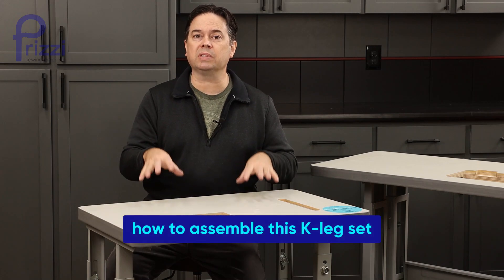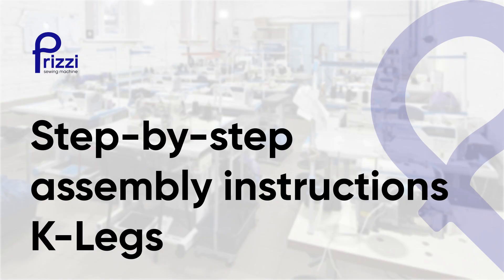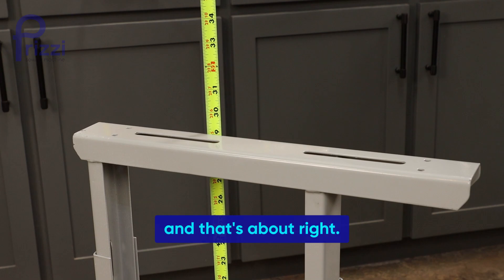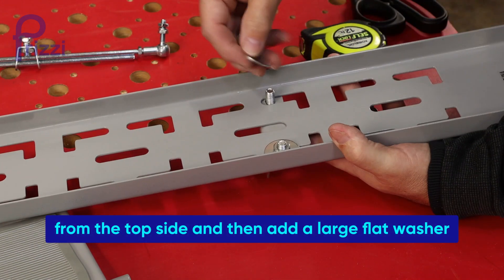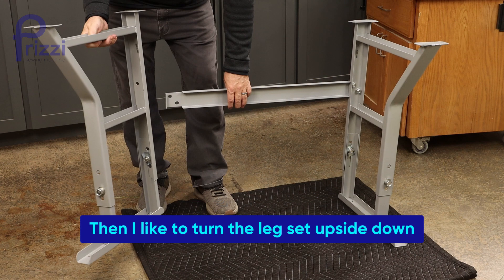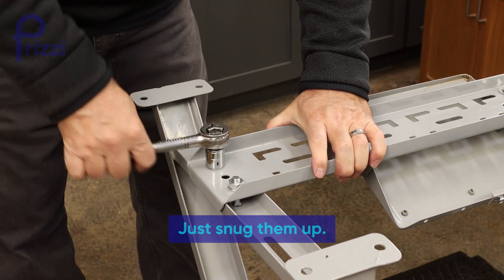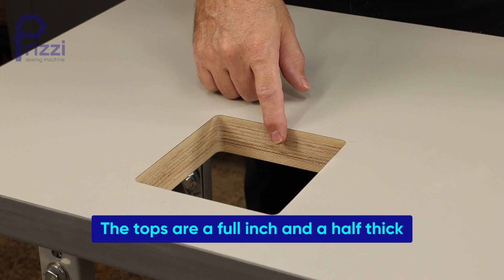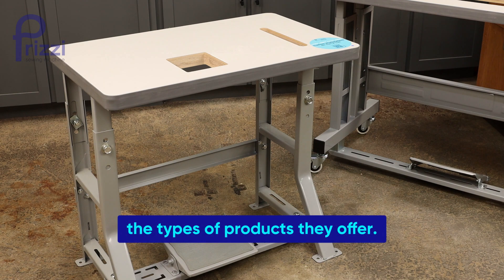K-Leg Set for Industrial Sewing Machines: Overview and Step-by-Step Assembling Guide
This K-leg model is built to improve workplace efficiency with its robust construction, ergonomic design, and adjustable features. Made with 2mm thick material, the K-legs are built to last, ensuring long-term reliability with minimal maintenance.

Featuring a 582mm top rail and height range of 633–793mm, these legs adapt easily to various tasks and user heights, enhancing comfort and ergonomics.

Video Chapters:
📌 0:27 – Unpacking
📌 1:01 – Step-by-Step Assembly Instructions
📌 1:51 – Foot Pedal Installation
📌 4:34 – Tabletop Installation